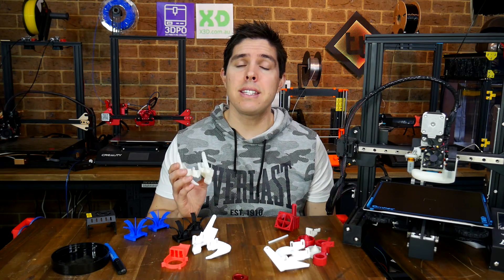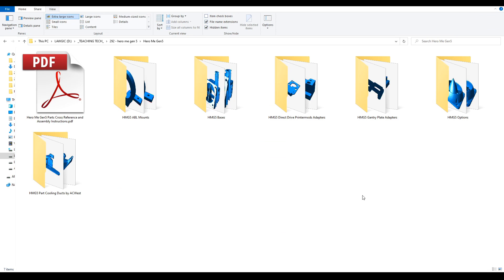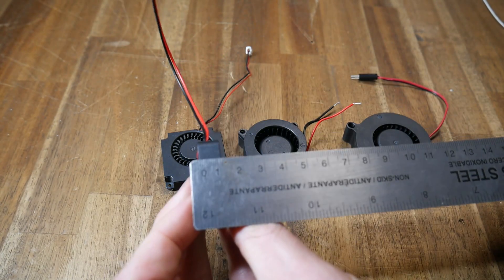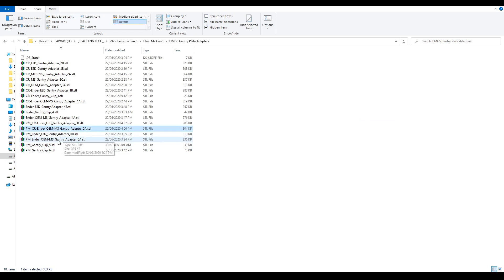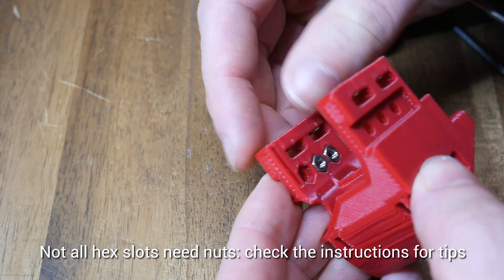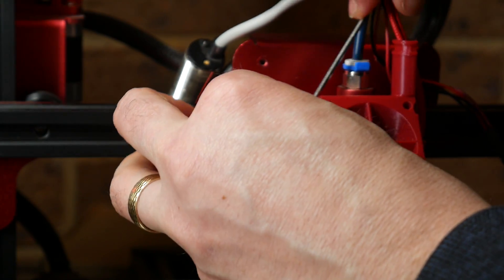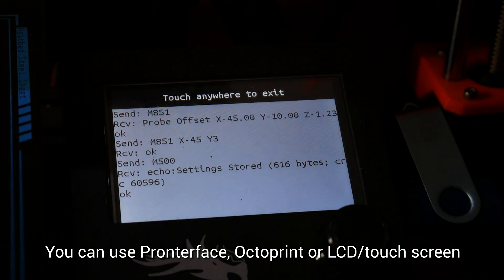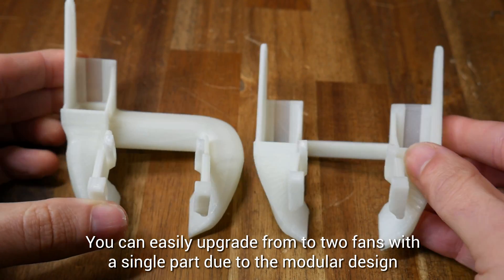Hero Me Gen 5: The ultimate part cooling fan duct for Creality 3D printers?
Mediaman and ACWest have teamed up to bring us the Hero 5 Gen 5 master suite, a highly modular 3D printer part cooling system that supports most Creality and clone machines. It supports a variety of hot ends, ABL systems, blower fans in single and dual configurations, and is also compatible with parts from printermods.com and th3dstudio.com

In this video, I provide a visual guide to compliment the thorough written instructions provided on Thingiverse. I also perform before and after print tests with my torture test STL.

This is a great set of parts with amazing attention to detail. I think in time this type of approach will become the new standard in modification parts for 3D printers.

Example 24V 4020 blower fan
Example 24V 5015 blower fan